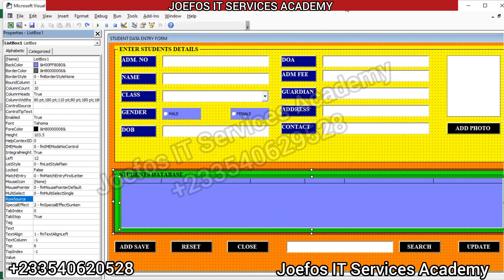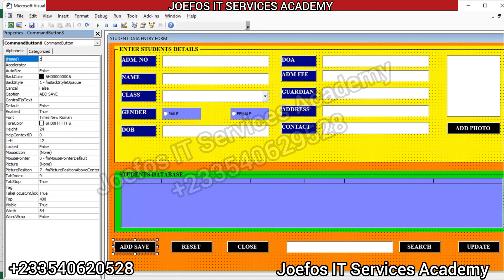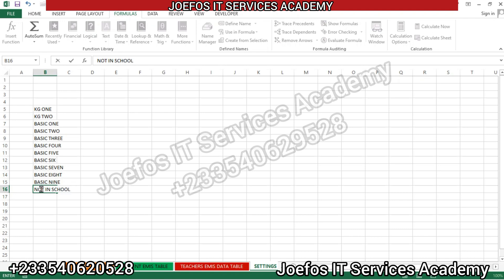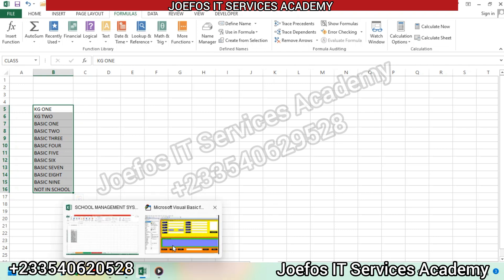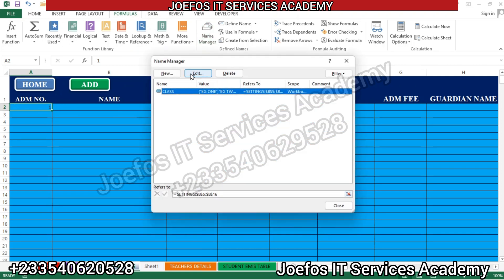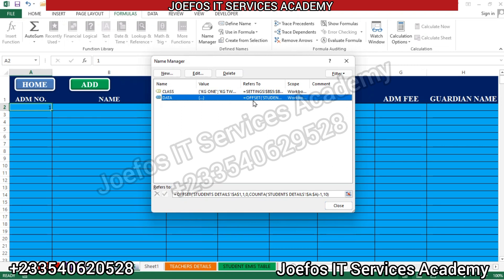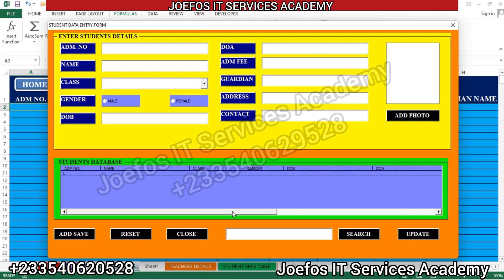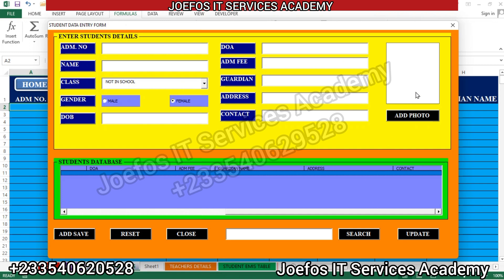How To Create A School Management System in Microsoft Excel | Step-by-Step Tutorial Lesson 18